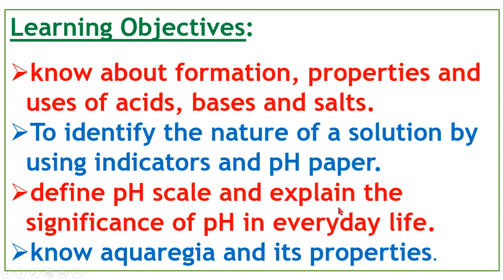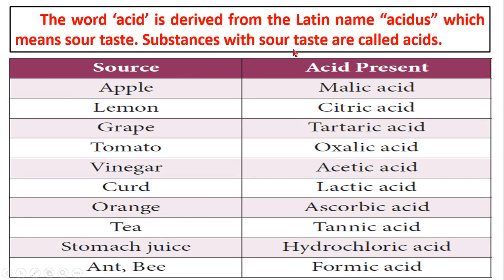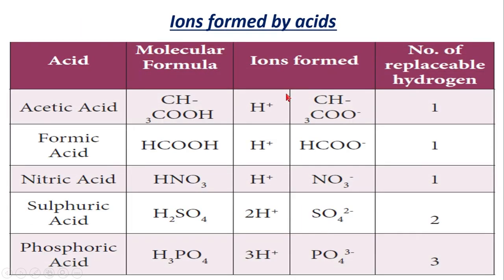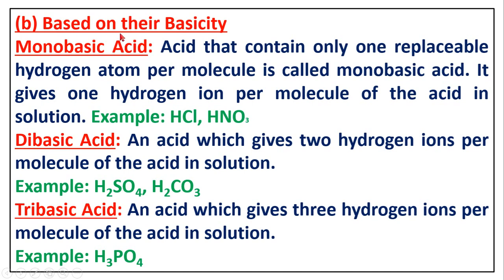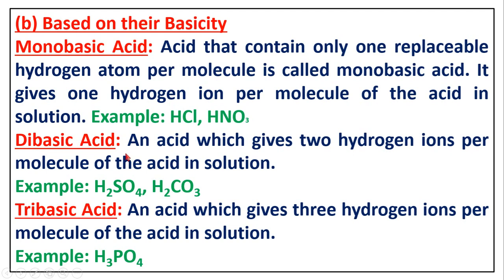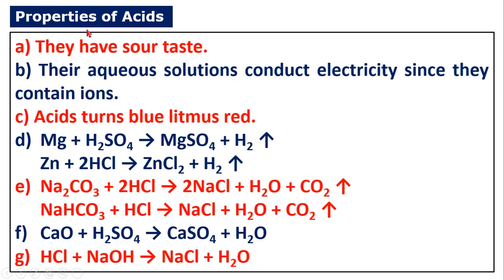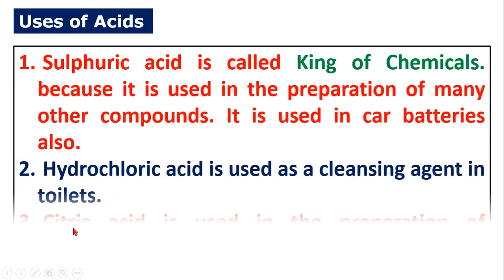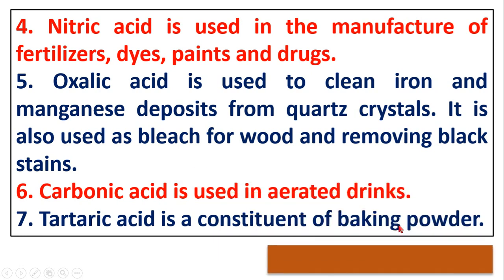9th Chemistry - Unit - 14 - Acids, Bases and Salts - Part-1.